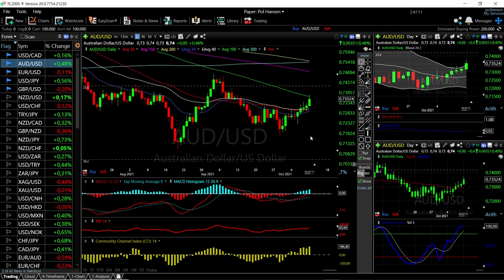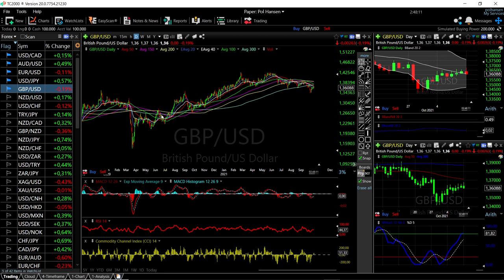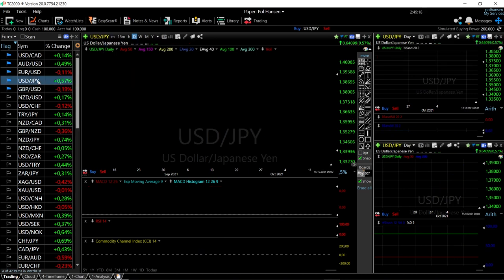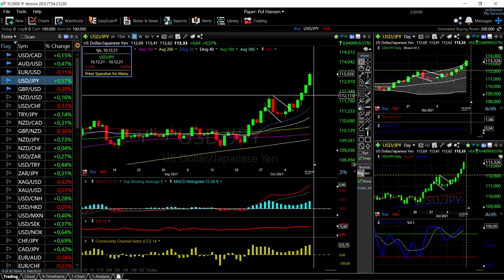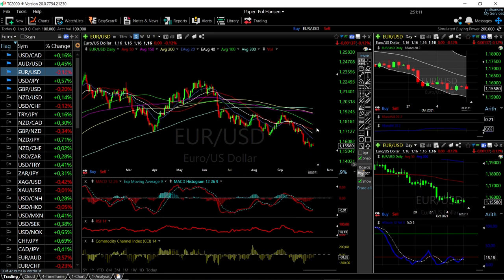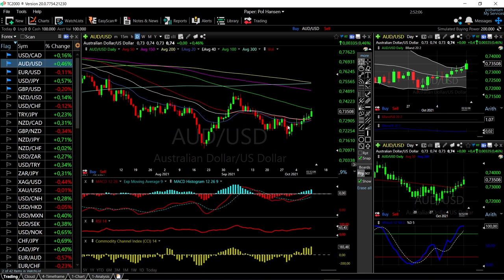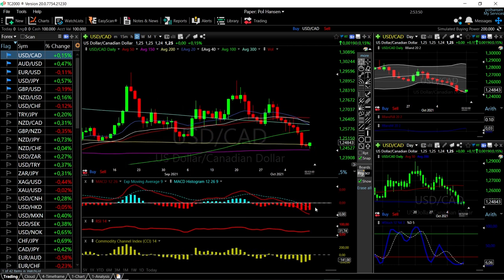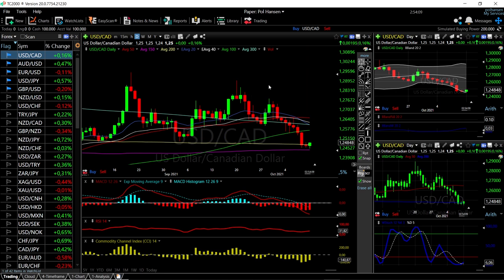EUR/USD, GBP/USD, AUD/USD, USD/JPY and USD/CAD forecast for October 12, 2021